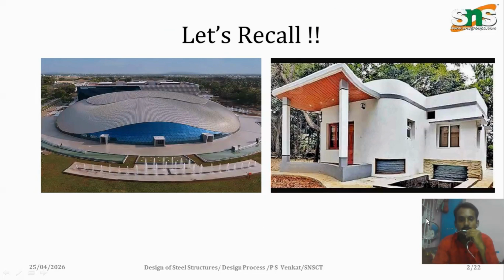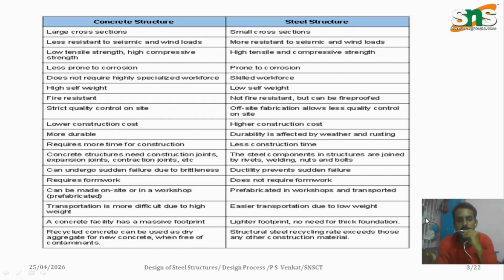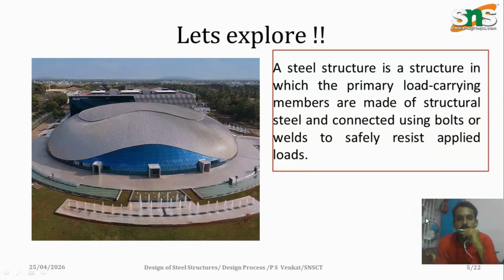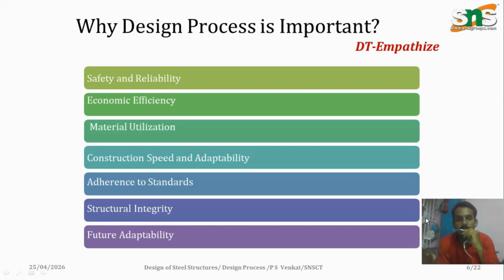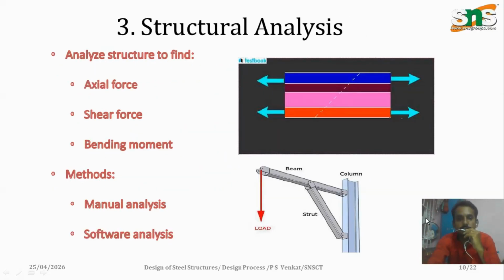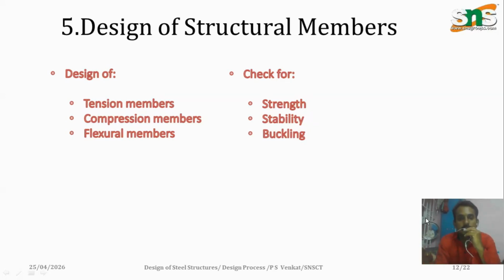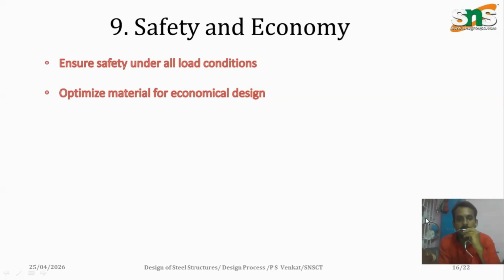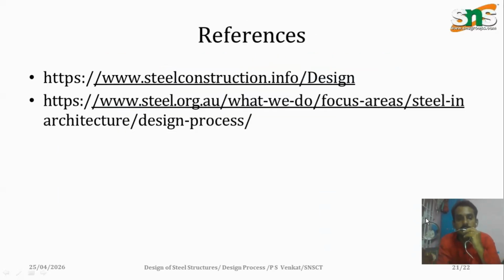Steel Structure Design Process I Design of Steel Structures I SNS Institutions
🚧 How do engineers design massive steel buildings safely and efficiently?

In this video, we take you through the complete step-by-step design process of steel structures — from planning to final detailing.

This is not just theory — it’s a practical roadmap used by real engineers in the field.

👷‍♂️ In this video, you’ll learn:
✔️ What is a steel structure
✔️ Why design process is critical
✔️ Step-by-step steel design workflow
✔️ Loads, analysis, member design & connections
✔️ Codal provisions and safety checks

💡 If you’re a civil engineering student, this video will help you understand the entire design flow in one place — perfect for exams and interviews.

🎯 By the end of this video, you’ll think like a structural engineer!